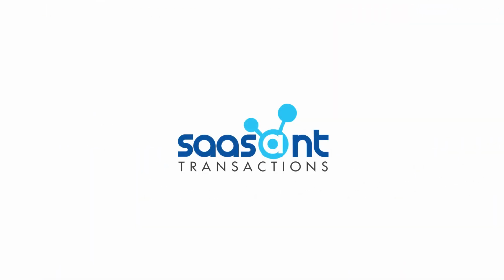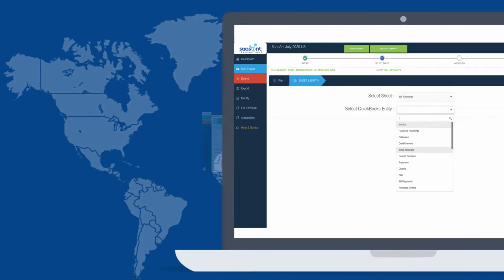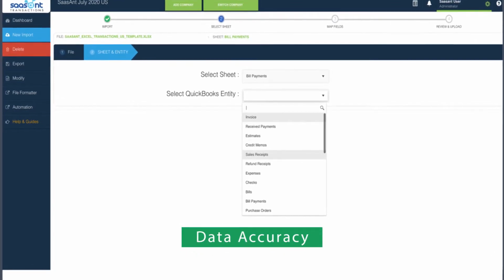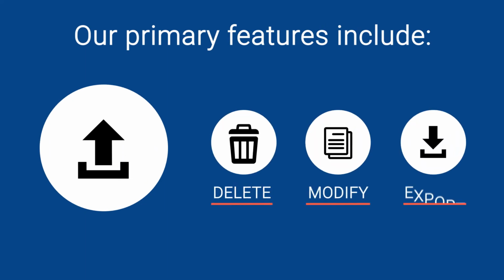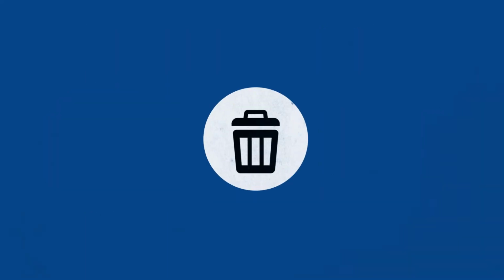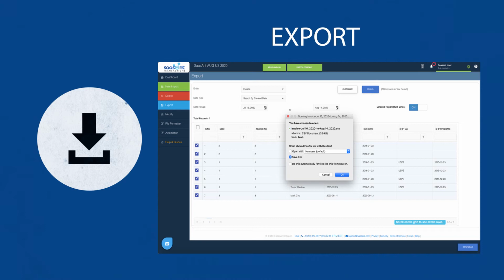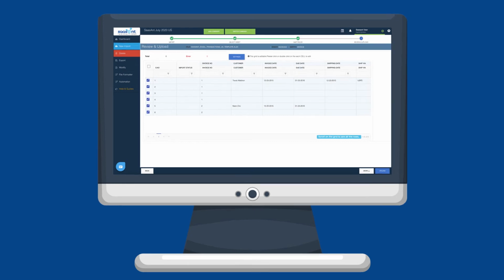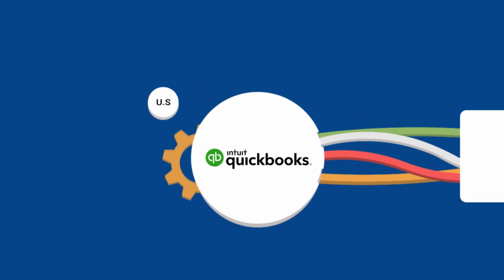𝗘𝗳𝗳𝗼𝗿𝘁𝗹𝗲𝘀𝘀𝗹𝘆 𝗕𝘂𝗹𝗸 𝗜𝗺𝗽𝗼𝗿𝘁, 𝗘𝘅𝗽𝗼𝗿𝘁 & 𝗗𝗲𝗹𝗲𝘁𝗲 𝗧𝗿𝗮𝗻𝘀𝗮𝗰𝘁𝗶𝗼𝗻𝘀 𝗶𝗻 𝗤𝘂𝗶𝗰𝗸𝗕𝗼𝗼𝗸𝘀 𝗢𝗻𝗹𝗶𝗻𝗲 (𝐅𝐑𝐄𝐄) | 𝗦𝗮𝗮𝘀𝗔𝗻𝘁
𝐊𝐞𝐲 𝐅𝐞𝐚𝐭𝐮𝐫𝐞𝐬:
- Seamlessly import and export large volumes of transactions.
- Easily delete multiple transactions at once.
- Use customizable templates.
- Apply rules to customize transactions.
- Automate imports to keep data current.
- Get premium customer support.

Don’t miss out on transforming your QuickBooks Online workflow with these powerful features!

Timestamps:
00:00 – Manual Data Entry Challenges in QuickBooks
00:16 – Why Accounting Becomes Time-Consuming for Business Owners
00:25 – Managing Transactions from Amazon, PayPal & Banks
00:34 – Introducing SaaSAnt Transactions
00:44 – How SaaSAnt Saves Time & Improves Accuracy
00:58 – 3 Simple Steps to Import Transactions
01:09 – Core Features: Delete, Modify & Export
01:32 – Preview Data & Support for All Transaction Types
01:39 – Works with All Versions of QuickBooks
01:45 – Customization, Support & Instant Processing
01:55 – Solving Accounting Problems Faster
02:01 – Contact SaaSAnt & Final Message